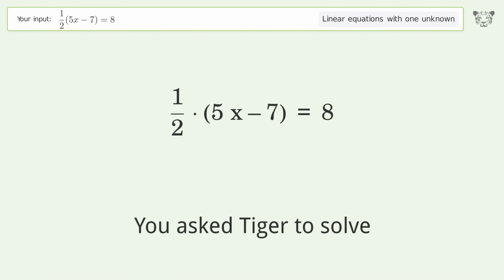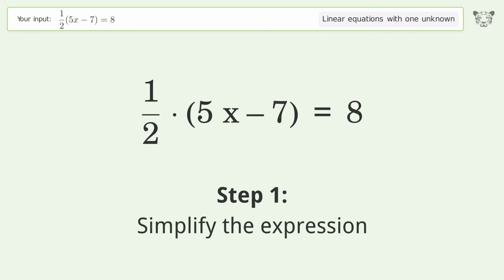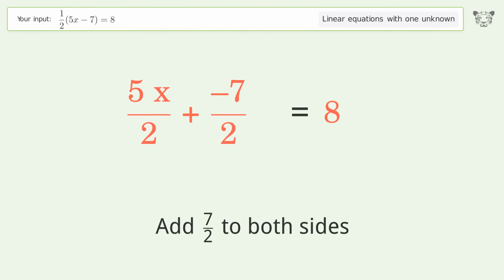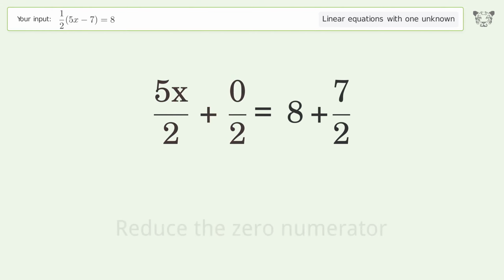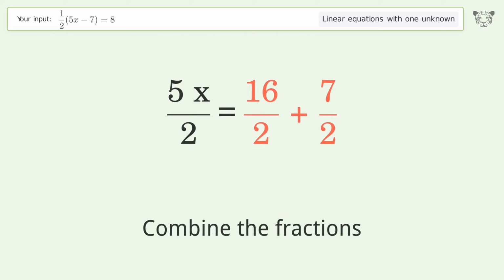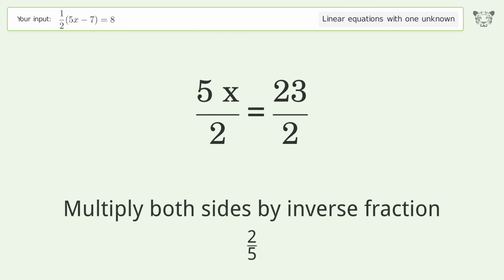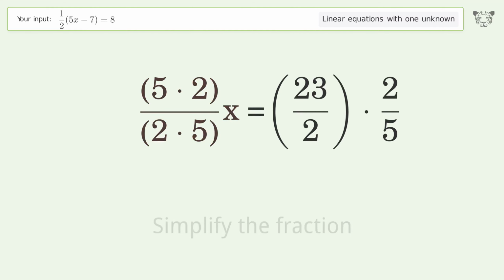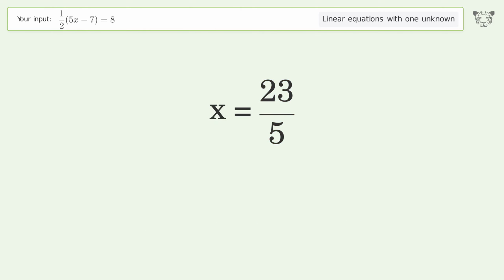Linear equation with one unknown: Solve 1/2(5x-7)=8 step-by-step solution